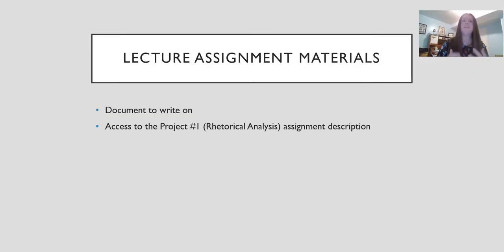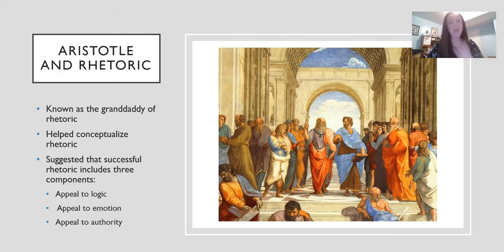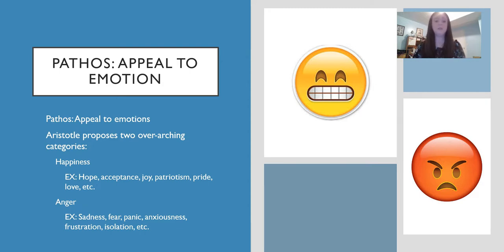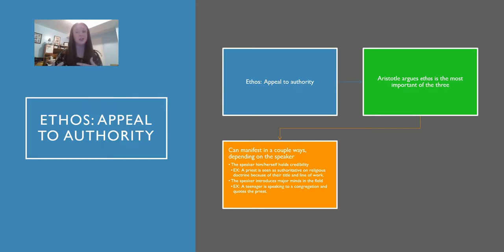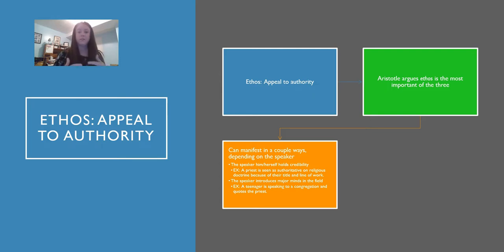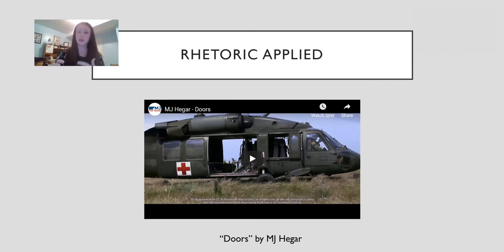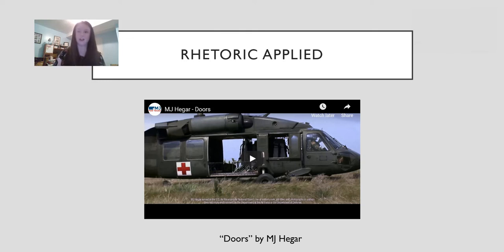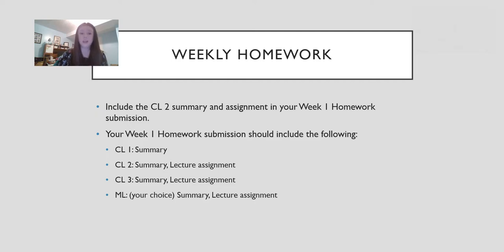CL2 Aristotle's Rhetoric